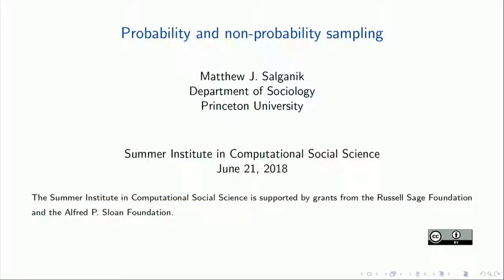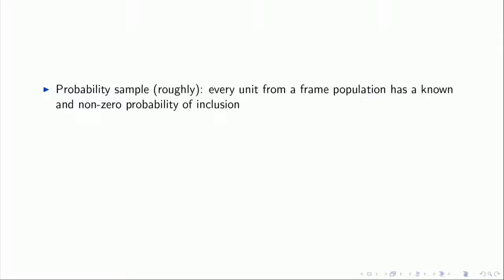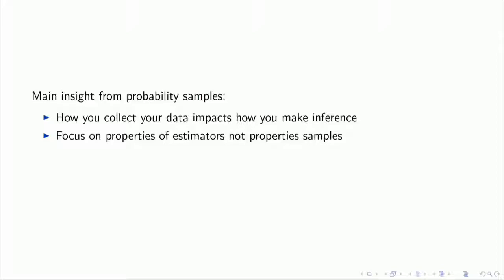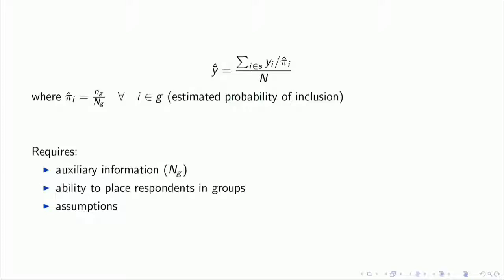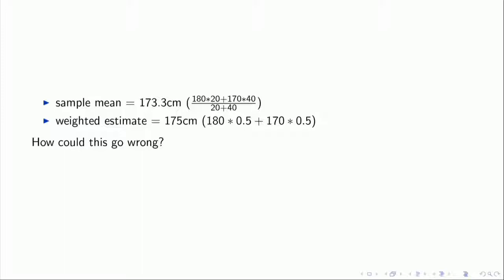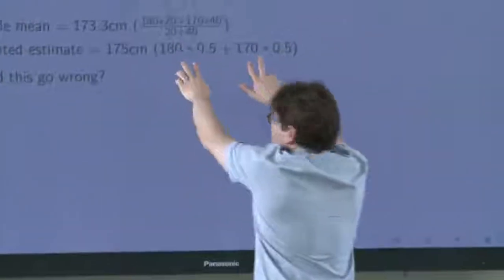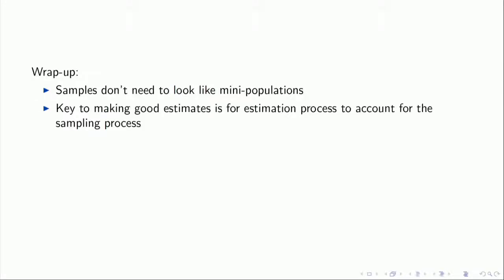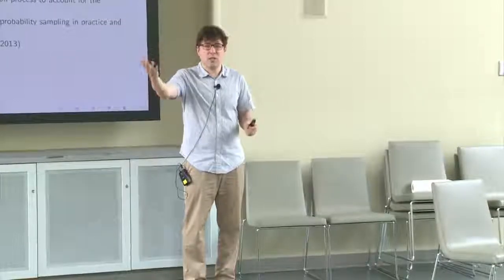SICSS 2018 - Probability and Non Probability Sampling (Day 4. June 21, 2018)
Matthew Salganik talks about probability and non-probability sampling at the 2018 Summer Institute in Computational Social Science at Duke University.